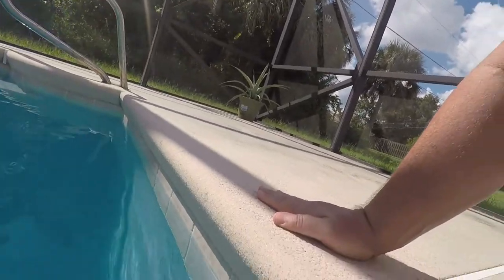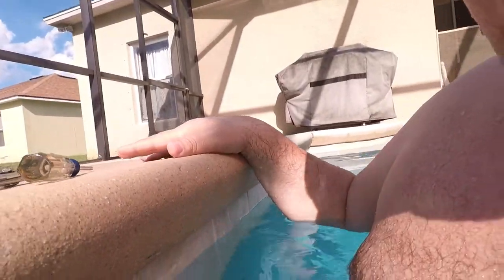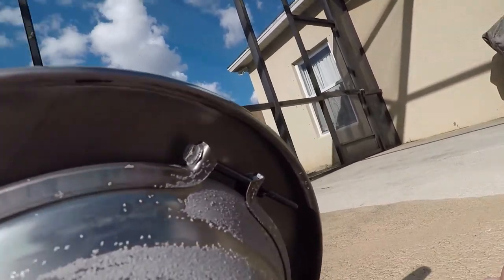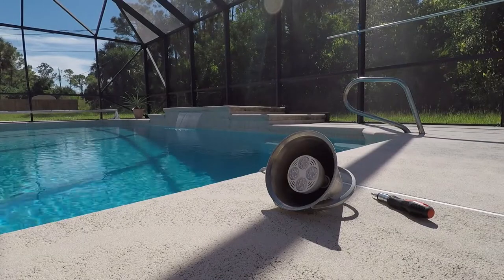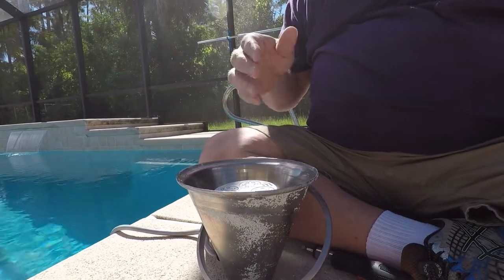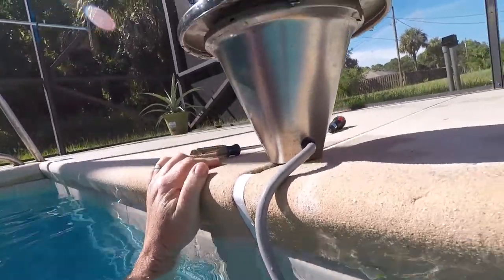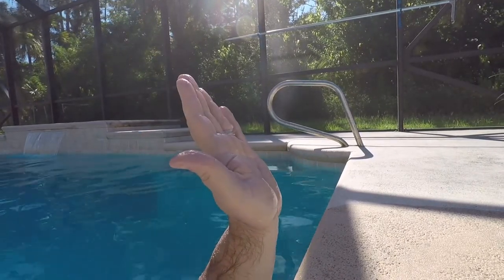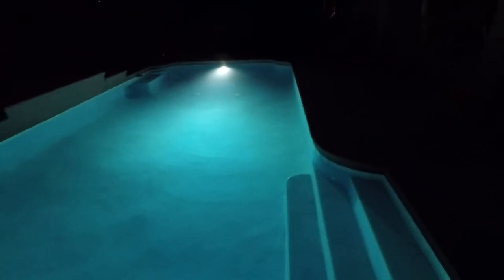How to replace light in an in-ground pool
This is how to replace your pool light.  I upgraded the 300w flood light to a 50w LED.